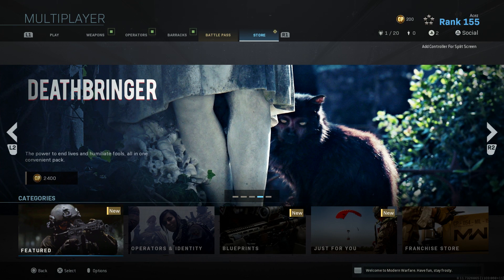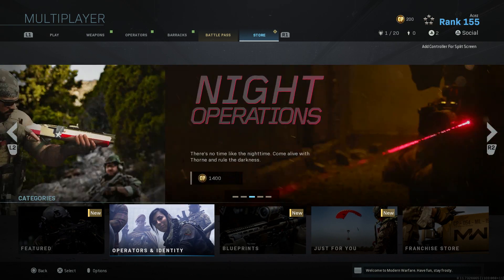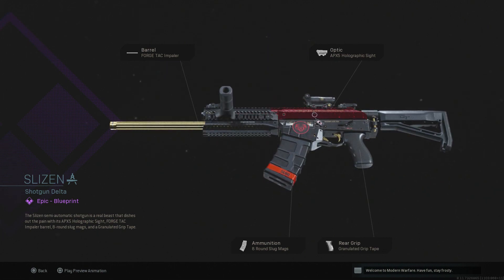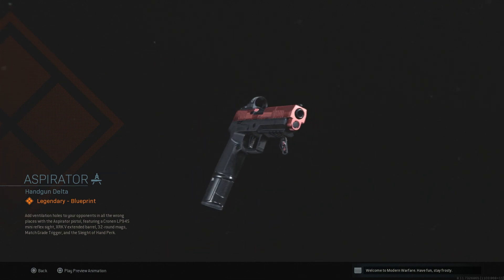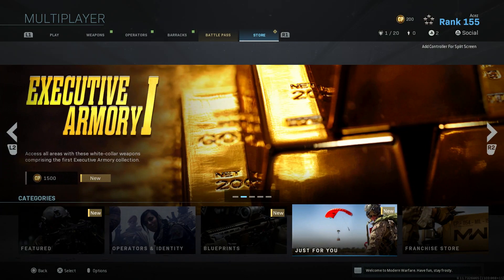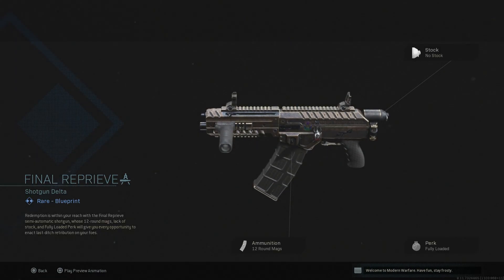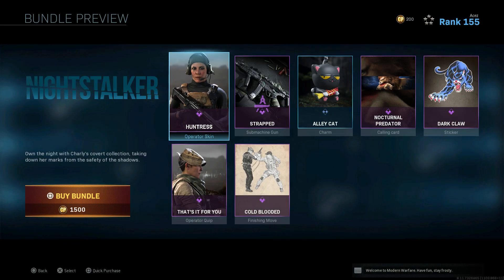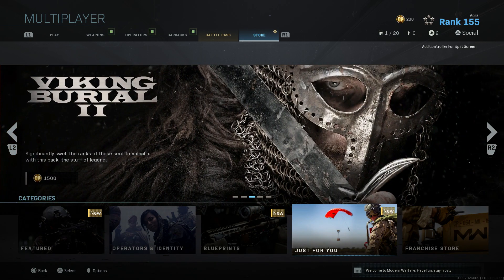Modern Warfare - Franchise Store NEW Daily Items! January 9th Blueprints & Featured Items!